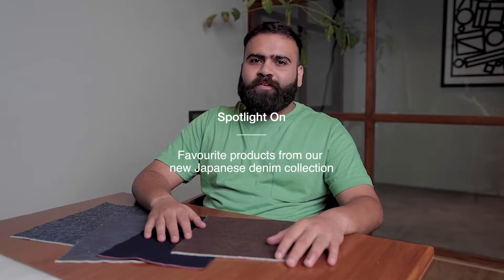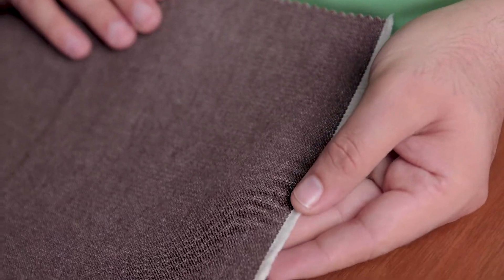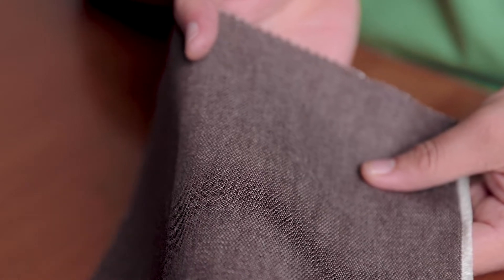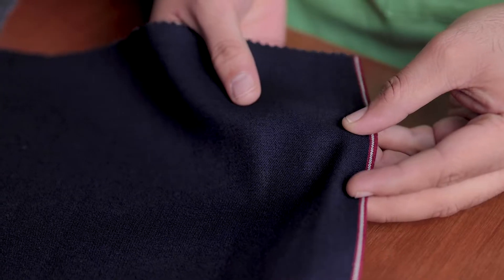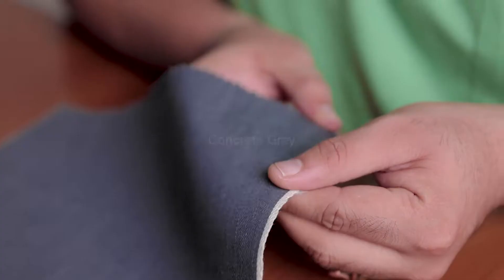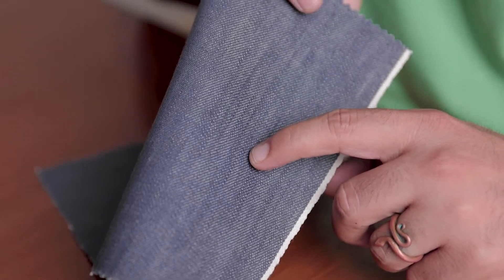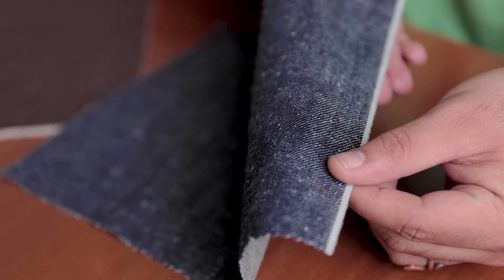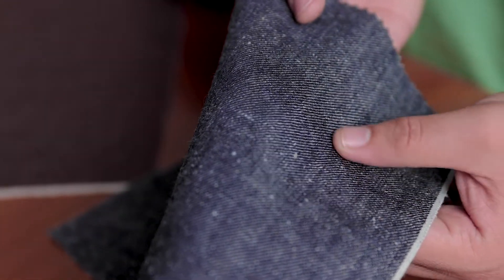BehindTheJeans with our denim designer Krushang Chotalia | Selvedge Denim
Our in-house designer lovingly appraises each fabric - the surface character, the weave, the shade, the weight and drape to highlight the nuances and help vou decide, Watch Krushang talk about his favourite selvedge.